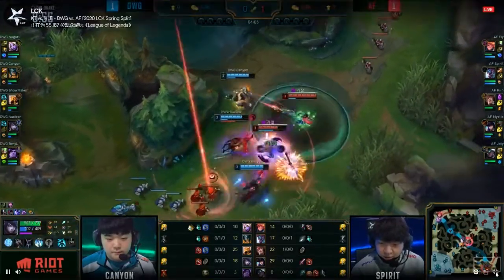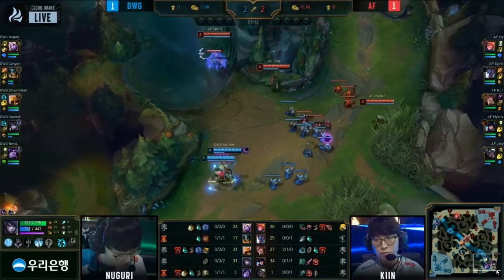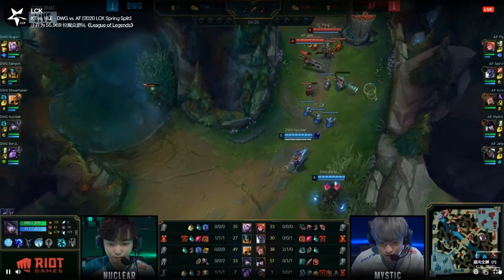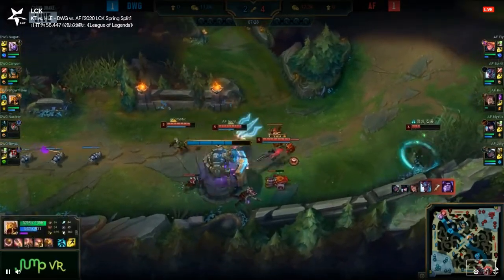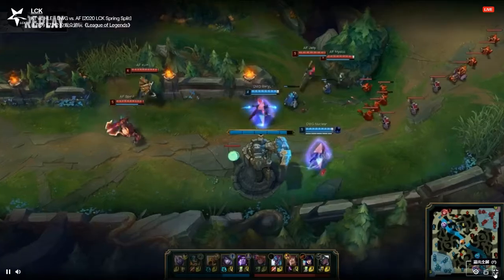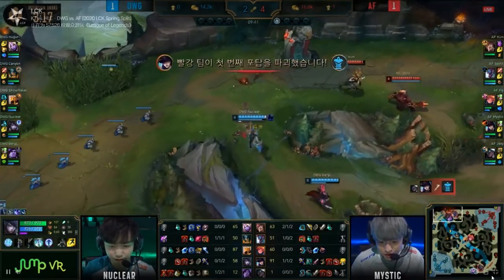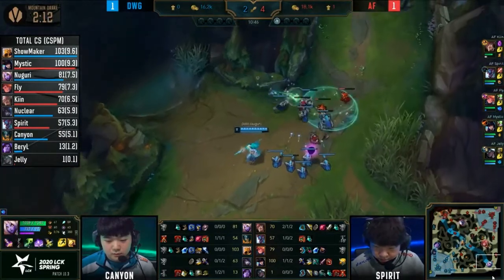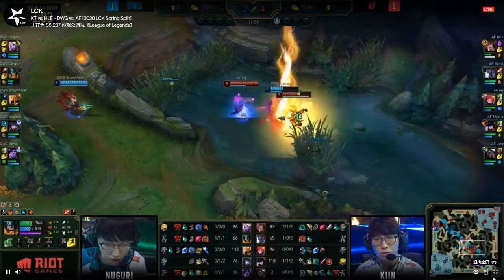DWG vs AF 2020 LCK Spring Split part 6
The LCK 2020 Spring Season is the first split of the 2020 Season of League Champions Korea. Ten teams compete in the Spring double round-robin group stage. The top five teams advance to the Spring Playoffs.
2.29, Damwon : Afreeca Freecs.